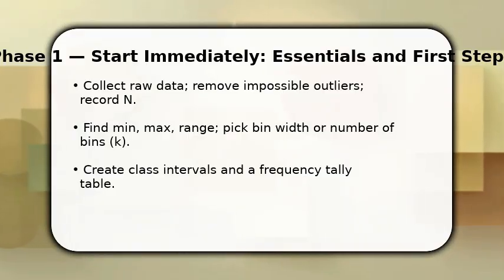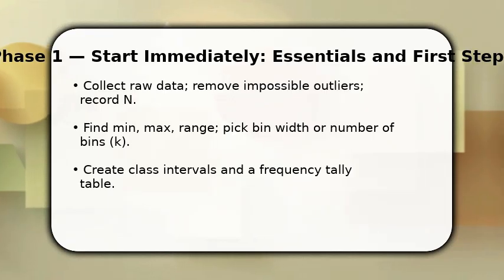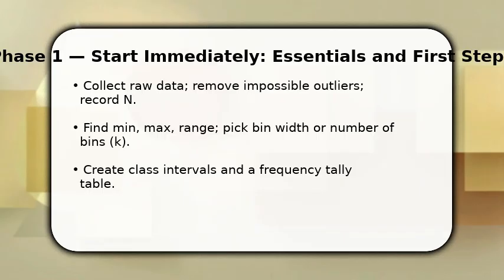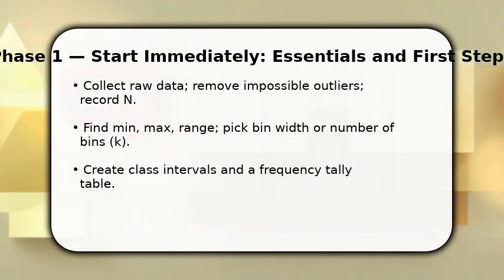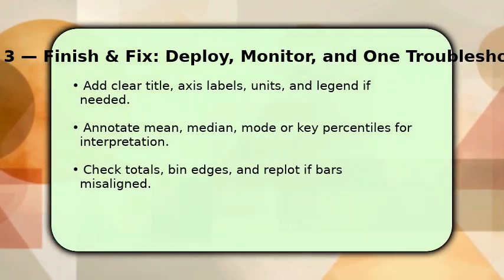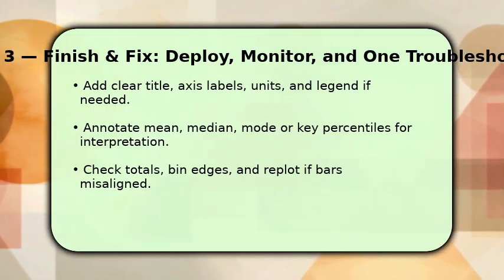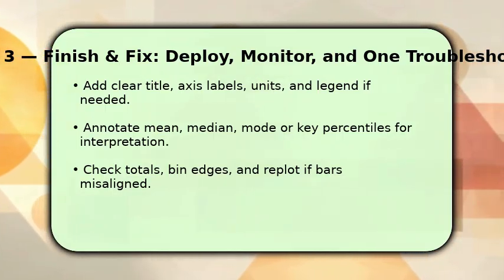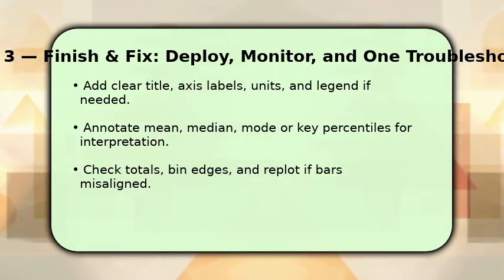How to Graph Frequency Distribution (updated)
How to Graph Frequency Distribution (updated) | 🔒 Surfshark VPN Deal — Stay private and secure. $1.99/mo + 3 Months Free ▸

Dive into the world of statistics as we explore how to graph frequency distribution. This updated video tutorial will guide you through understanding and plotting data points, interpreting bar charts, histogreasers, and pie charts effectively.